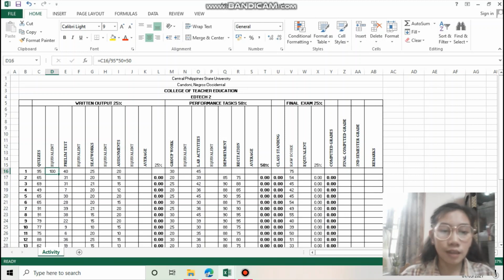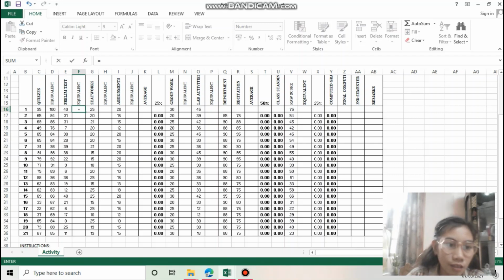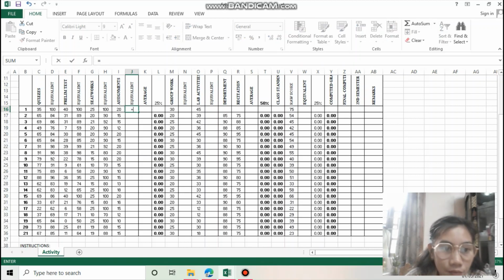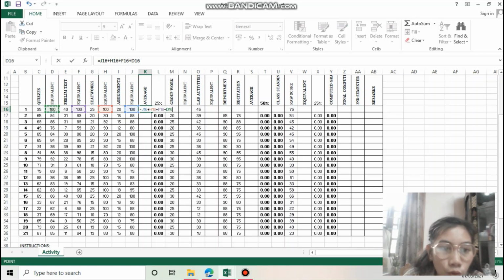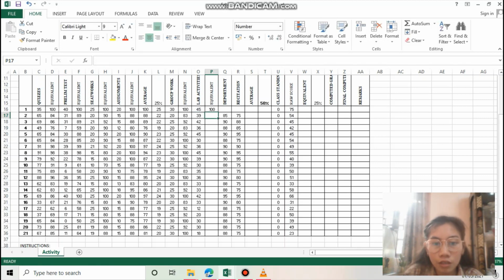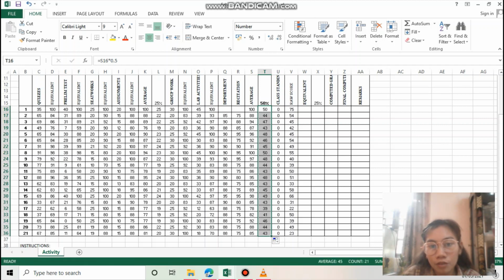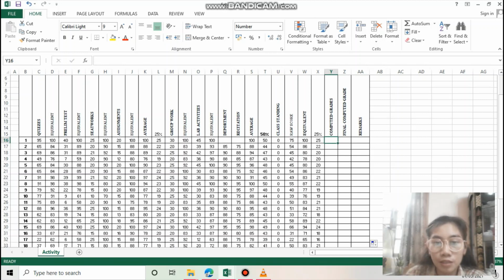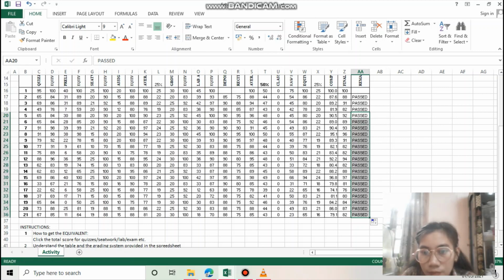HOW TO SOLVE GRADES IN MICROSOFT EXCEL: Ed tech activity demonstration